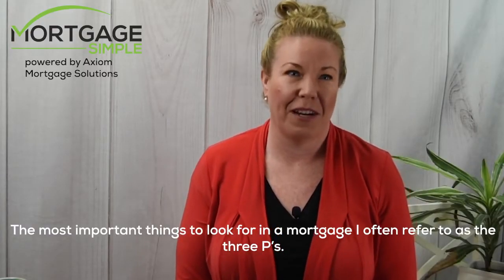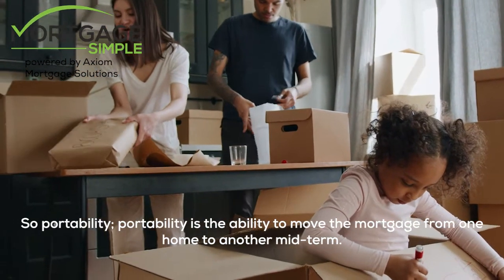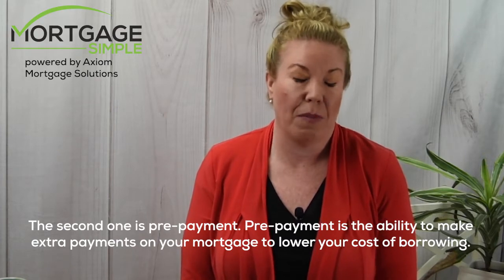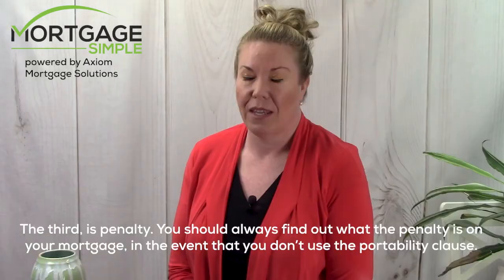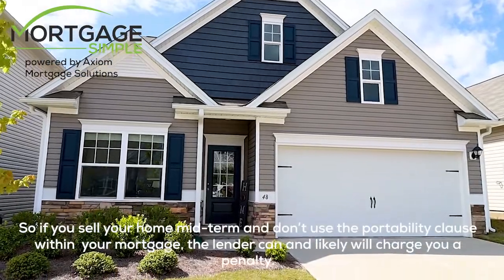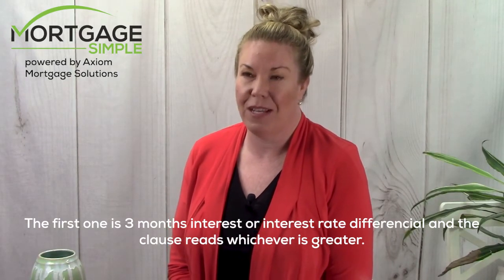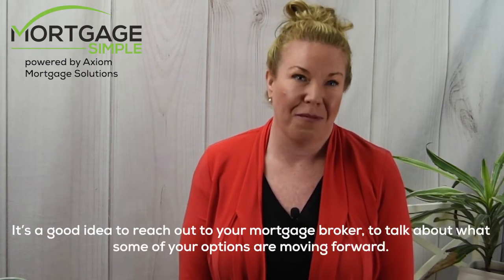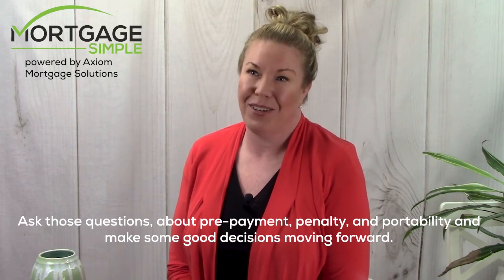The Three P's - The Most Important Things To Look For In a Mortgage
The most important things to look for in a mortgage, I call the three P's. Find out why these things are important when getting a mortgage.